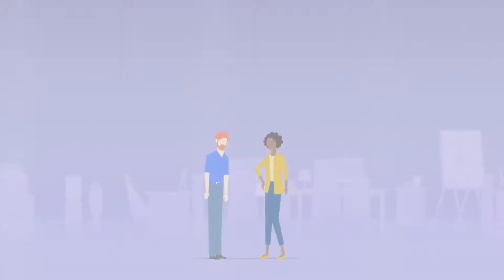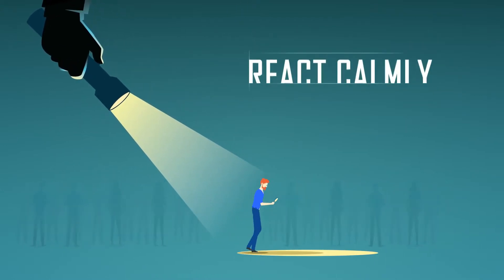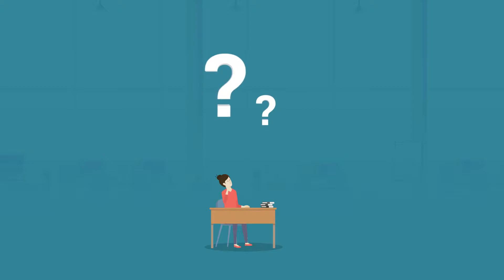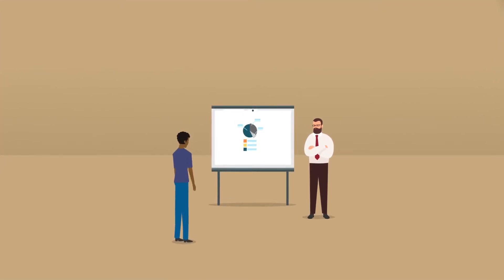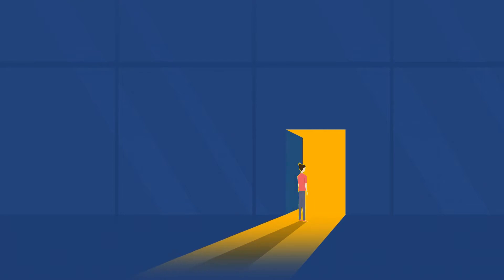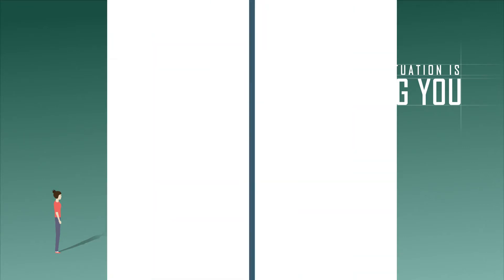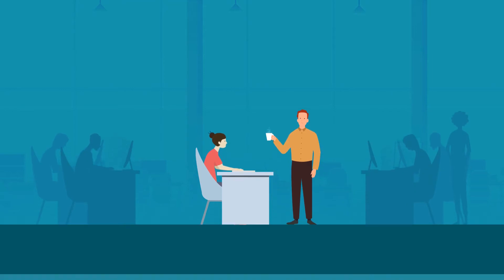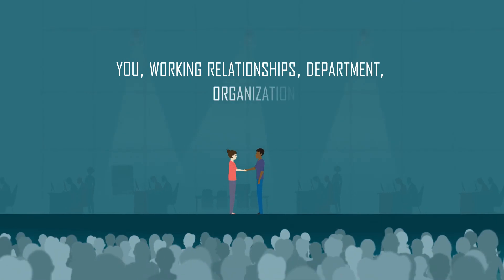Responding to Conflict in the Workplace